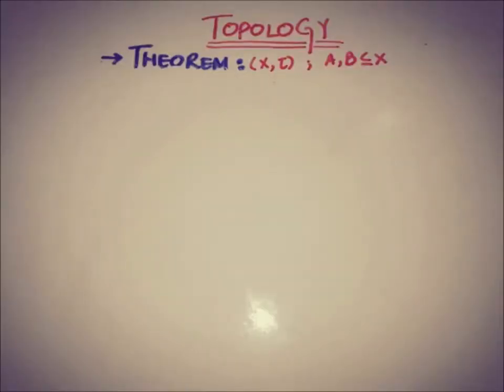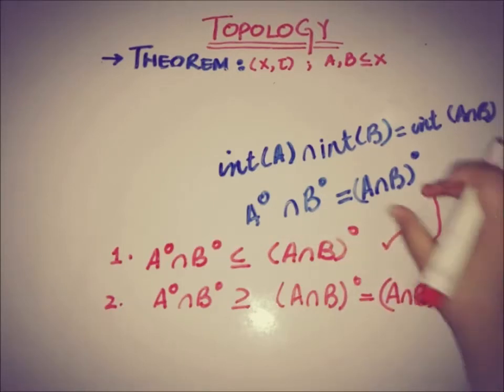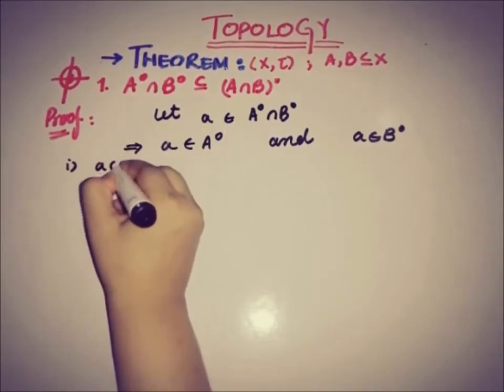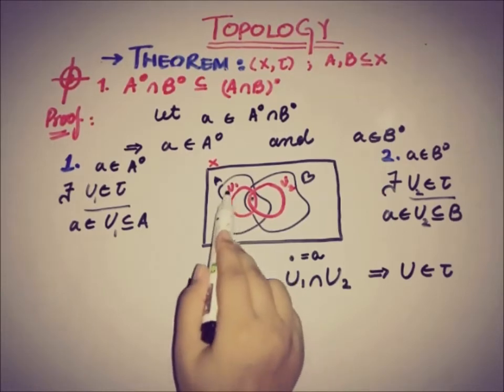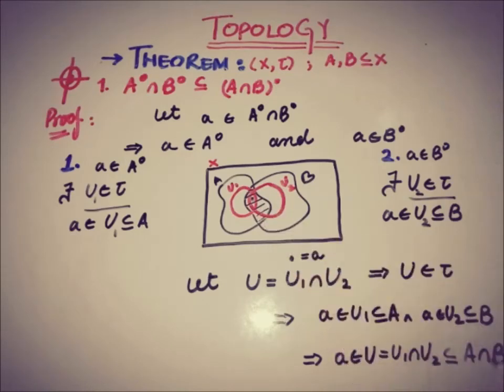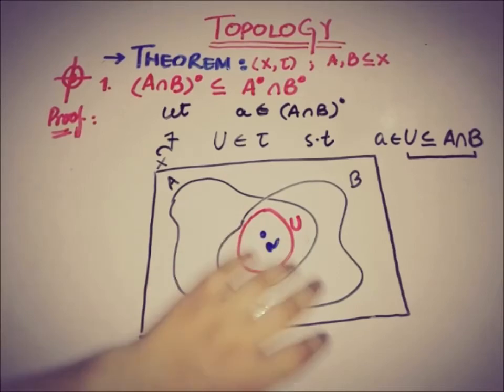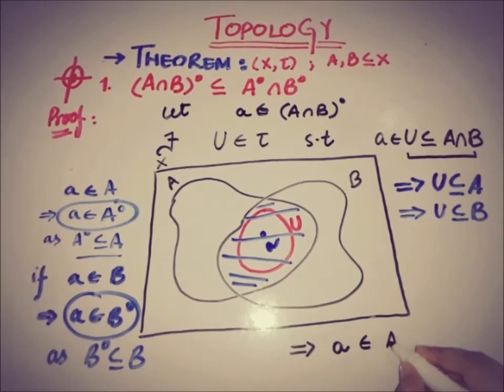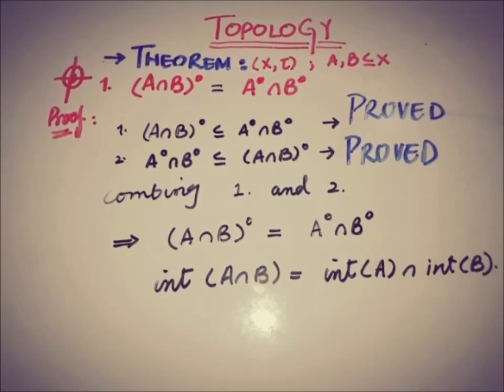topology theorems and proofs | THEOREMS related to INTERIOR of a set in a topological space.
topology theorems and proofs.
THEOREMS related to INTERIOR of a set in a topological space.
This video covers a simple important theorem related to interior of a set in a topological space.
This video tells an important relation of interior of union of two sets and union of interior of two sets.
int(AUB) =int(A) U int(B)